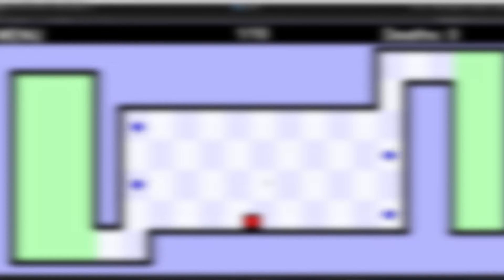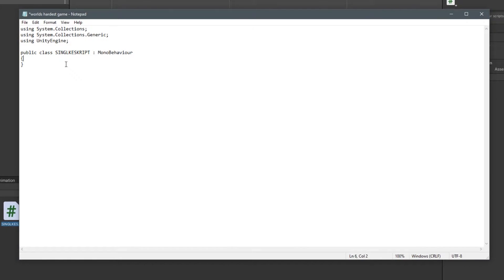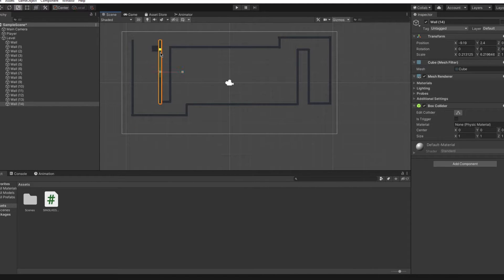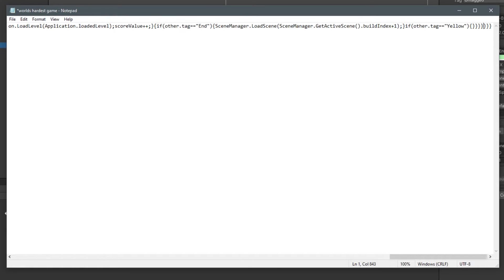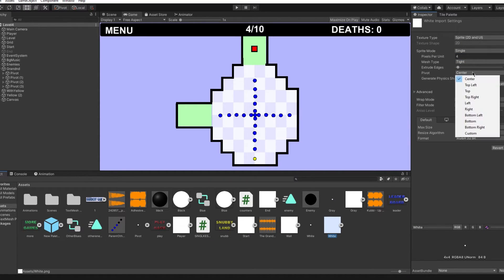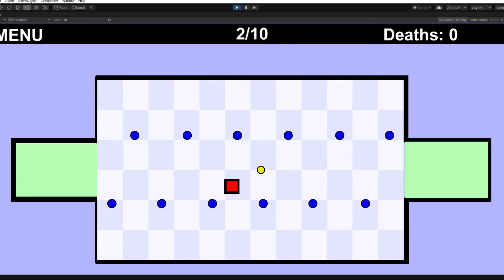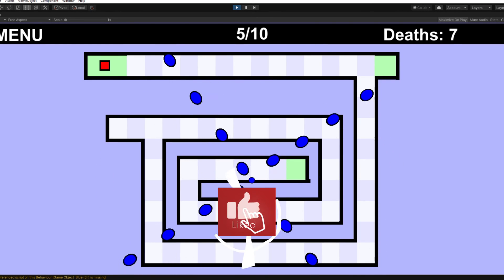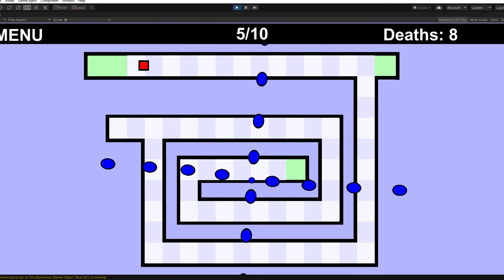Making THE WORLDS HARDEST GAME In ONE LINE of Code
I made the worlds hardest game and i made it in one single line of code.. Like and subscribe and if you have any questions, ask me in the comments below.

About me
Hey!  I'm an indie game developer, currently working on a mobile survival game in Unity. This is my devlog where I show off the progress and I'll upload twice a week!